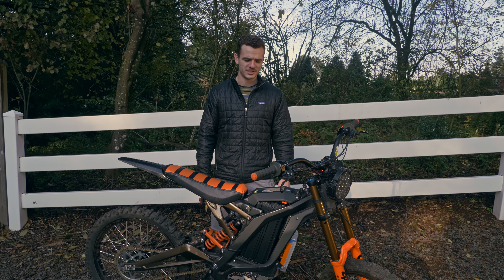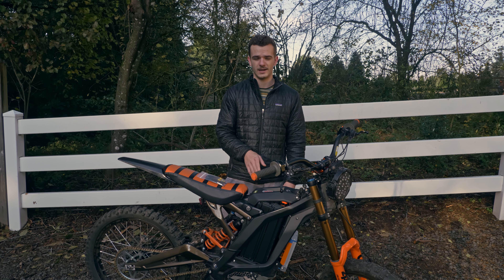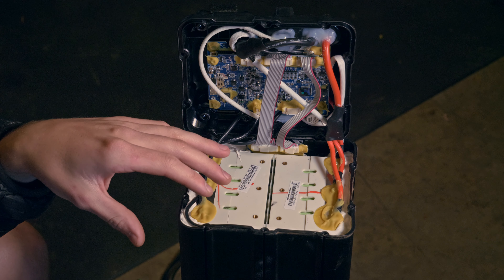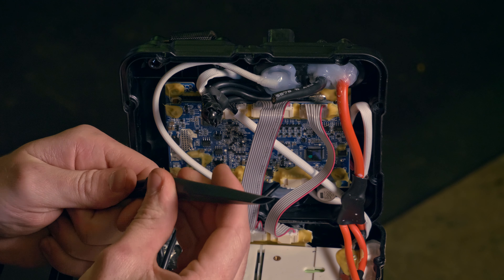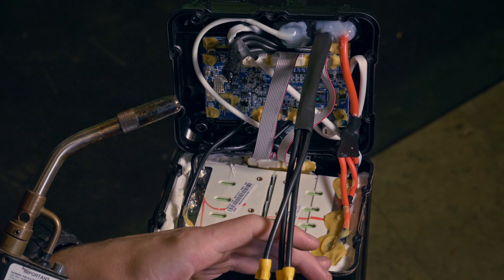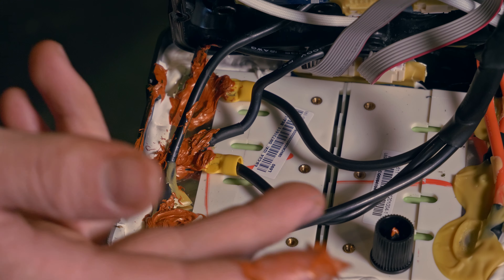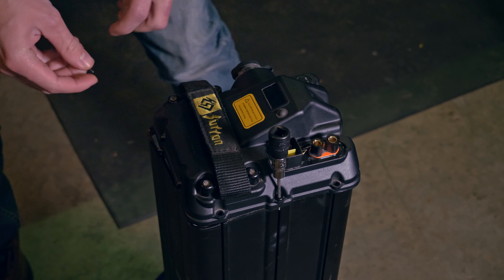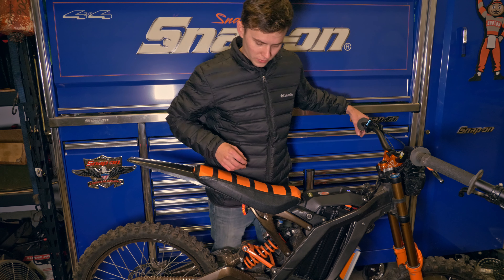How To Bypass Stock Sur-Ron Battery for more power!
In today's video we go over how to do the battery bms mod for a stock surron This will allow you to pull almost 30% more power from the battery as long as you have an upgraded controller. Enjoy the video!

Due to our goal to uphold high safety standards, we've decided to stop selling BMS bypass kits for the time being. This video will be left up as a guide to educate consumers on the proper way to do this modification should you chose to do so. Any modifications done to your battery/motorcycle are done so at your own risk. By bypassing your battery, you're also bypassing the built in precharge circuit within the BMS. This offers critical safety control for inrush current to your controller. At minimum a pre-charge resistor should be used should you choose to continue. This modification is not considered safe and our video is not a safety guide. Mishandling lithium batteries can lead to fires, explosion and even death. These are not toys and should be treated with great care. Lithium products should always be stored away from any flammable objects ideally in a metal containment device.

Chapters
00:00 Intro
04:30 Tutorial
23:19 Conclusion